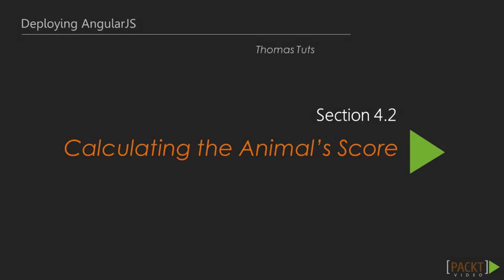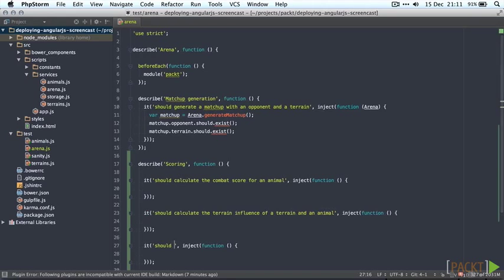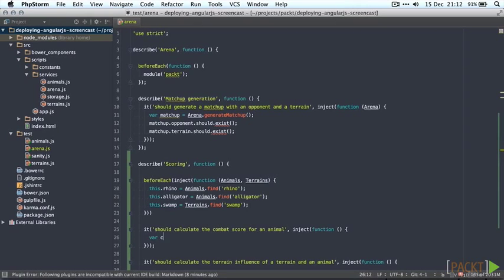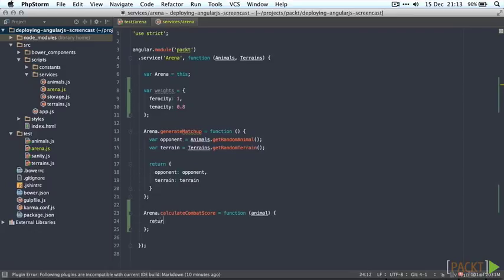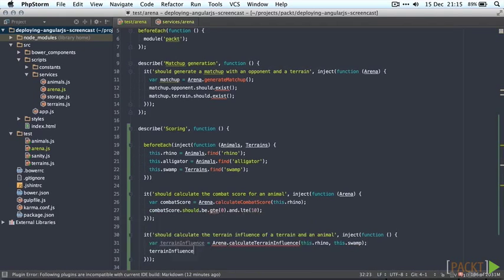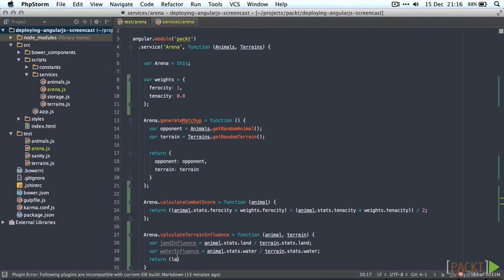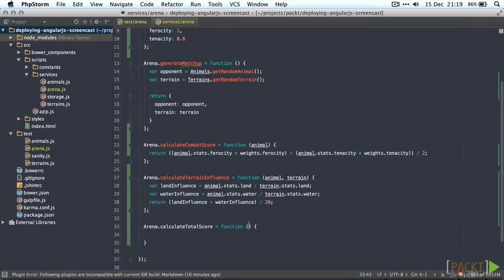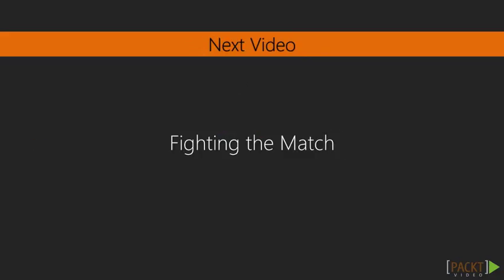09 Calculating the Animal’s Score